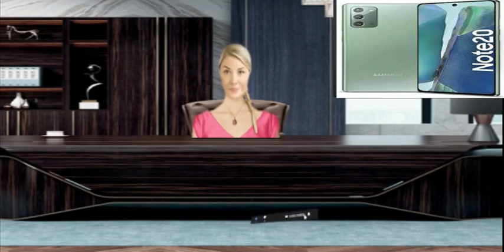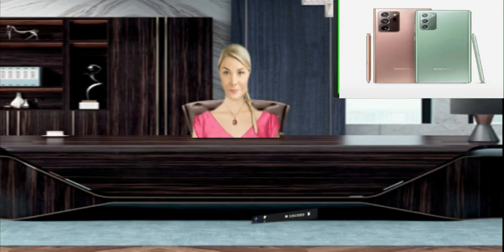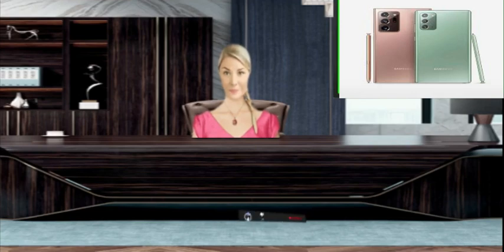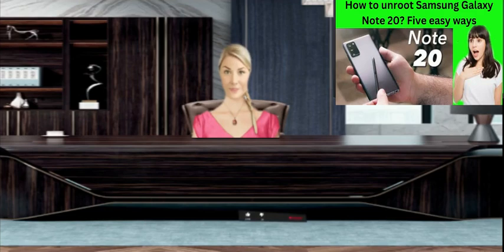How to Unroot Samsung Galaxy Note 20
Have you ever rooted your Samsung Galaxy Note 20 and now want to return it to its original non-rooted state? In this step-by-step tutorial, we will show you the simple steps to unlock your device and restore it to its stock configuration. Unrooting the Samsung Galaxy Note 20 is a straightforward process that allows you to remove root access and revert back to the official Android operating system.

Unrooting your device can come in handy if you are having issues with certain apps or if you want to restore your device warranty. By unrooting, you will be able to receive official software updates and security patches, ensuring that your Samsung Galaxy Note 20 stays updated and stable.

In this tutorial, we will guide you through the root removal process using reliable methods that are safe and easy to follow. You will learn how to remove root privileges, delete any custom recovery or ROM, and restore the device's original firmware. We will also provide tips on backing up your data to ensure a smooth transition.

Follow our instructions carefully, and you will be able to root your Samsung Galaxy Note 20 without any hassle. We prioritize the security and stability of your device, making sure you can enjoy the benefits of an unlocked device.

Don't miss the chance to restore your Samsung Galaxy Note 20 to factory condition. Watch this tutorial now and unroot your device effortlessly.

17 keyword tags for YouTube SEO: Samsung Galaxy Note 20, Unroot Samsung Galaxy Note 20, Galaxy Note 20 unroot, Unrooting tutorial, Unrooting methods, Android unrooting, Restore stock firmware, Unrooting guide, Samsung Galaxy Note 20 tutorial, Unrooting benefits , Official Software Updates, Warranty Restore, Data Backup, Device Stability, Unroot, Delete Custom Recovery, Tech Tutorials.

8 Improved SEO Hashtags